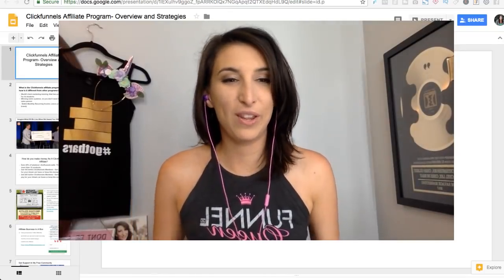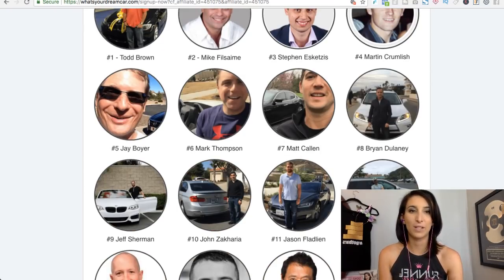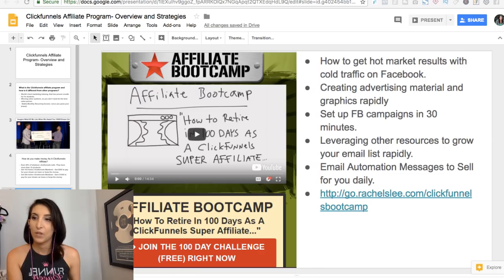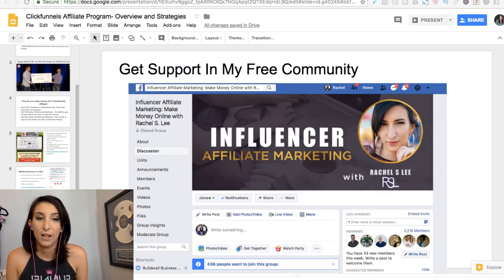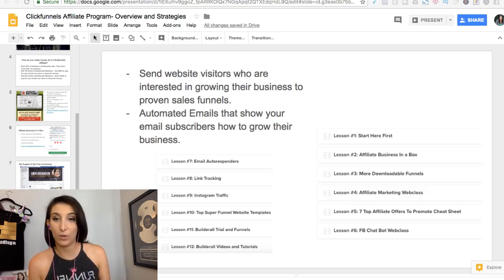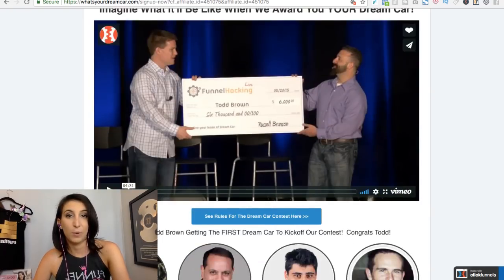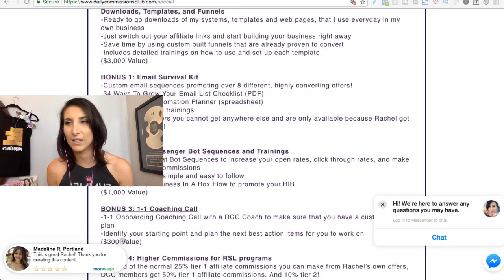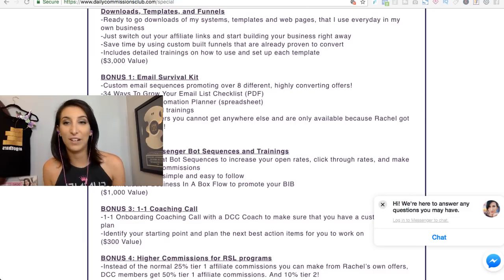Clickfunnels Affiliate Program- Overview and Strategies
👉Sign up for the Clickfunnels affiliate program using my

💸Free training on how to start making money with affiliate marketing

In this video I go over frequently asked questions about the Clickfunnels Affiliate Program and give you all the information you need to get started.

I explain how the Clickfunnels affiliate program works, the Clickfunnels affiliate compensation plan, and how you can best succeed as a Clickfunnels affiliate.

I go over a marketing strategies that I am using to get results with the Clickfunnels Affiliate program.